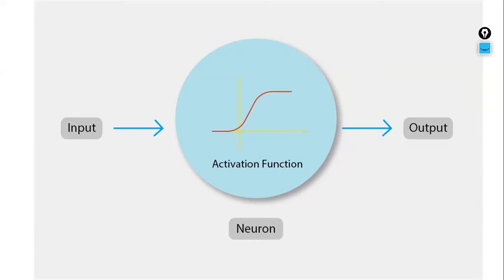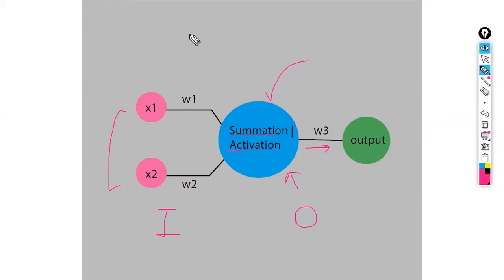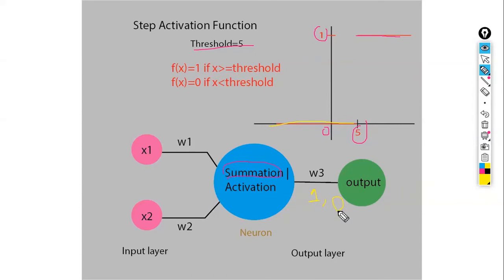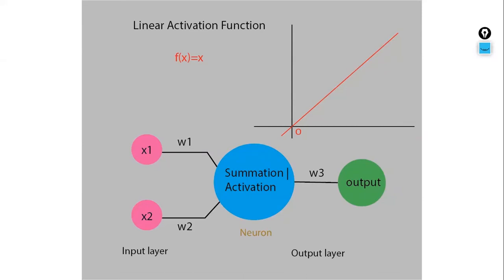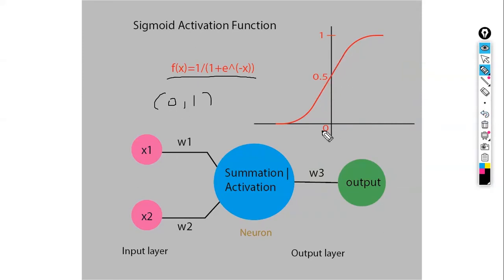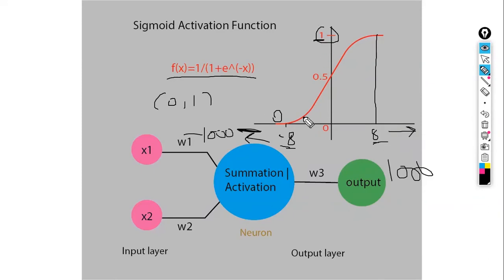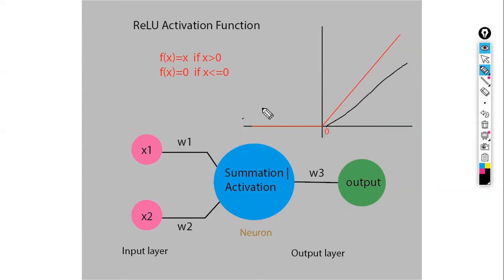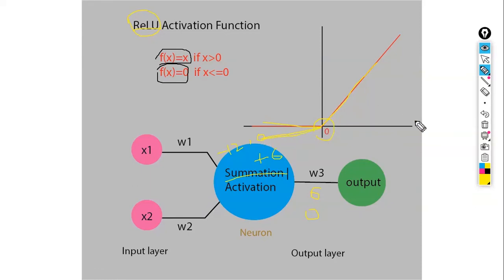Activation Functions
Introduction to activation functions and description of Step, Linear, Sigmoid, and ReLU activation functions.